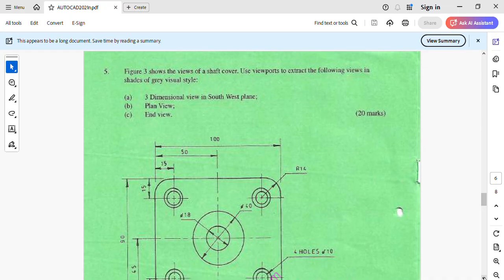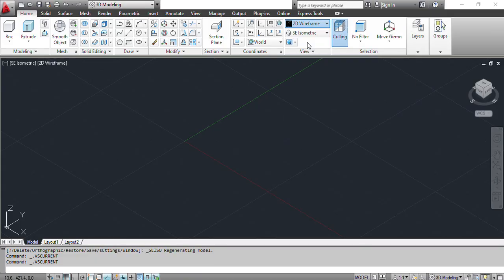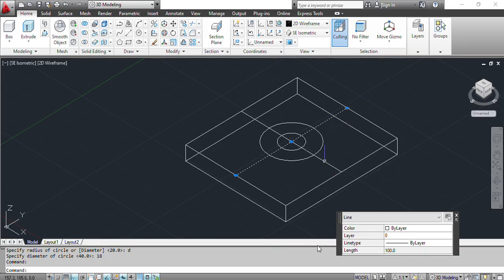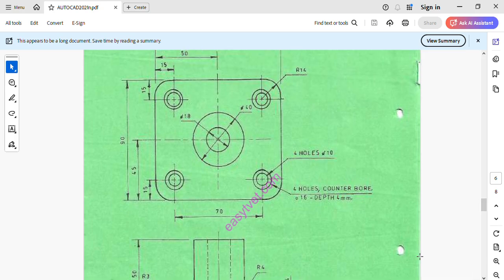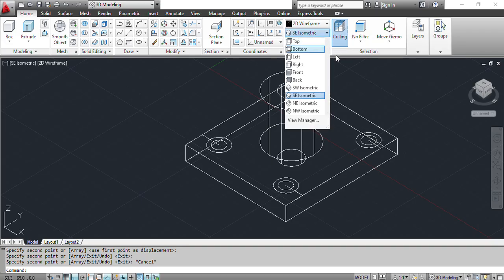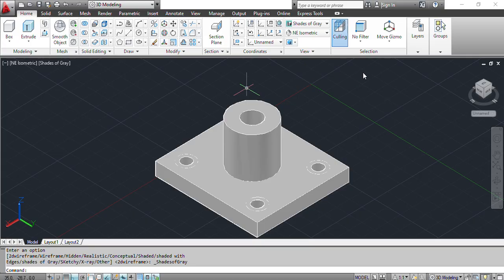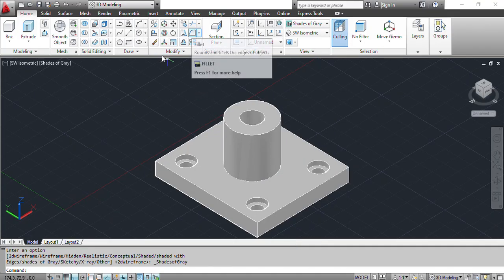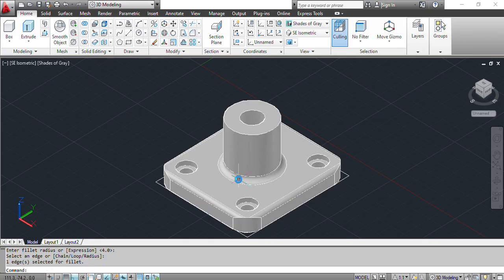EXRACT USING VIEWPORTS 1